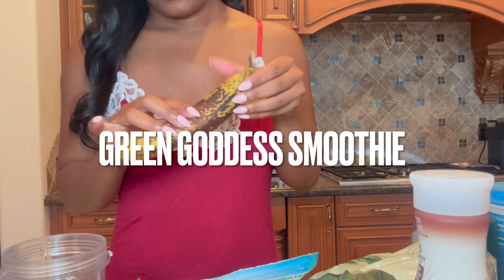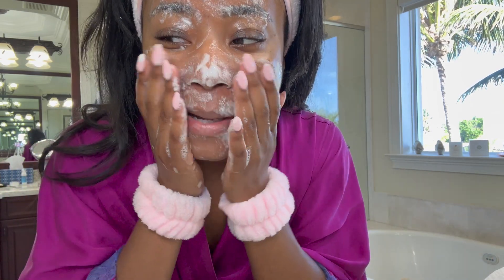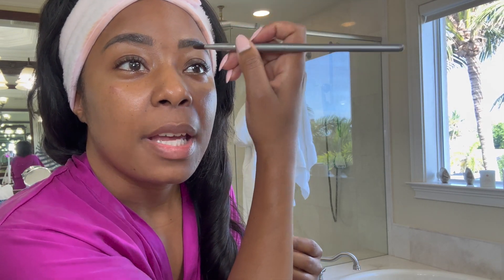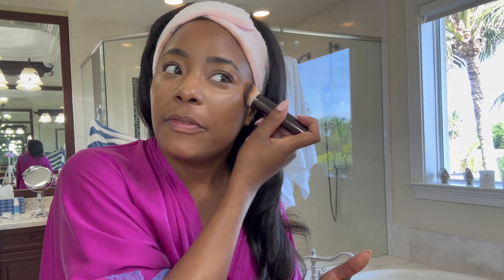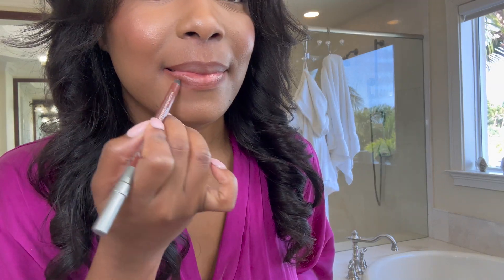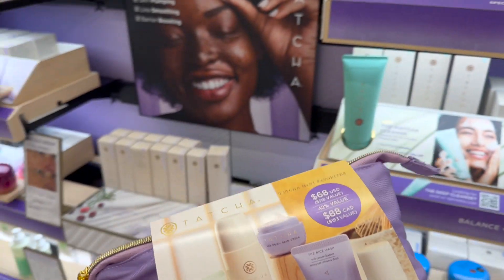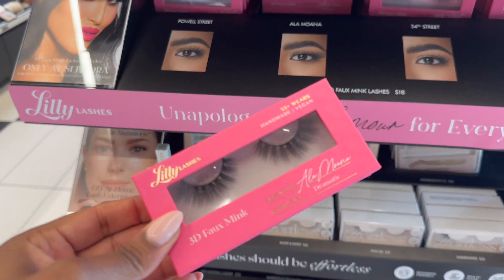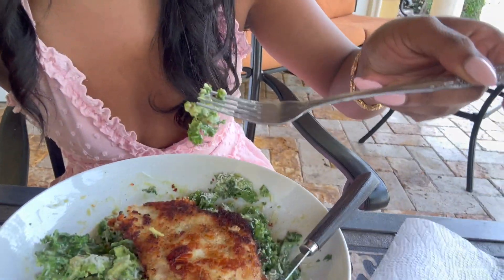VLOG: Healthy Cooking, GRWM, Skin+Beauty Care, Run errands, and Sephora Haul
Hello Lovelies 💕!

I’m back with a vlog. Everything I mentioned in the video is linked below.

Green Goddess Smoothe:
1 Banana
Mango
Kale
Collagen
Chia seeds
Ice
Coconut milk

My body care for shower:
Oak Essentials Awaken body wash & lotion